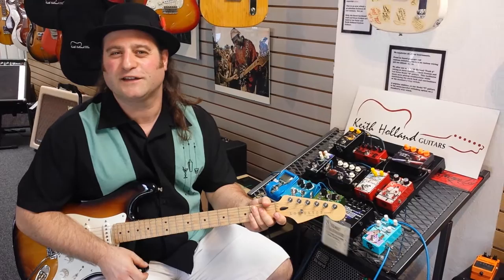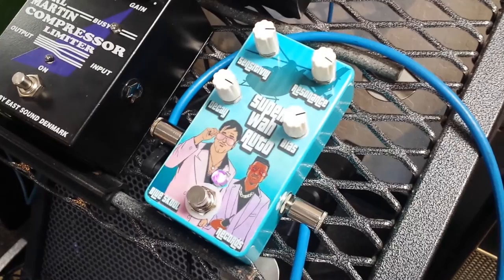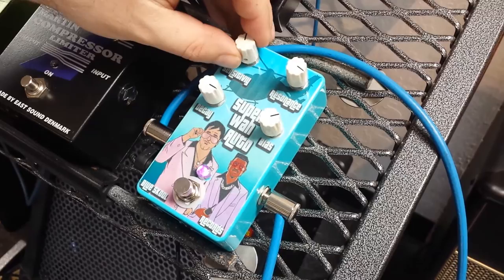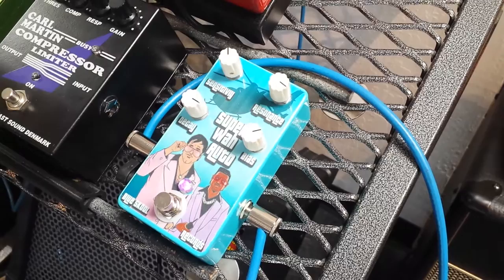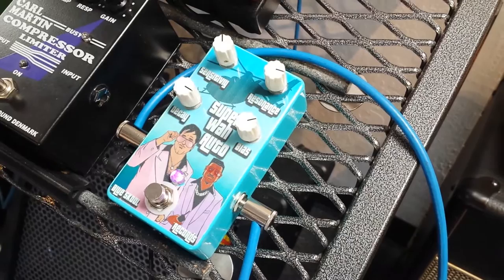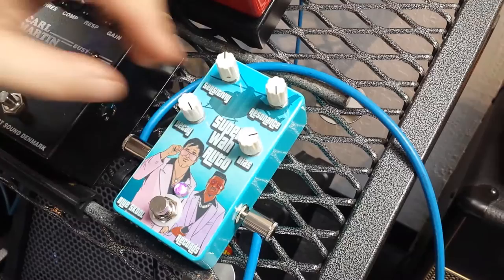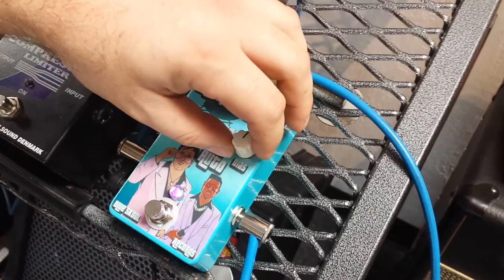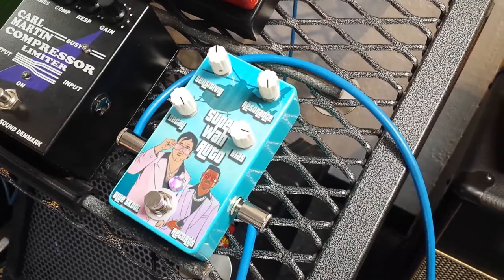Keith Holland Guitars Pedal of the Week: Blue Skool Records Super Wah Auto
Keith Holland Guitars' Pedal of the week is the Blue Skool Records' Super Wah Auto Pedal!